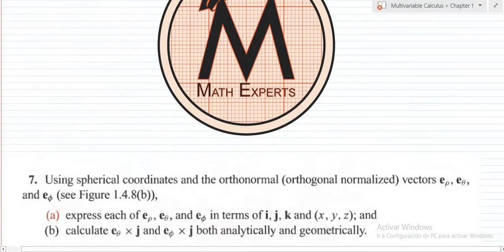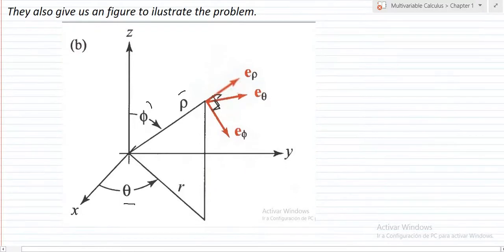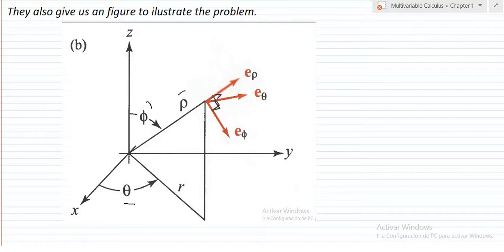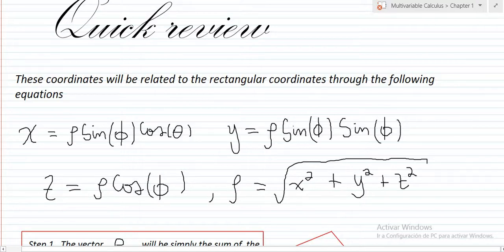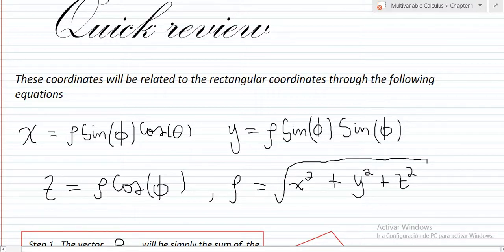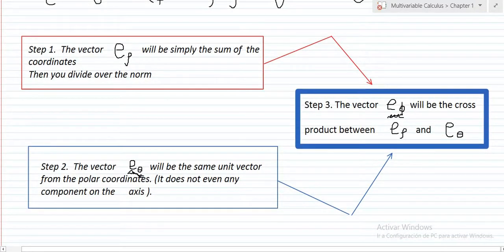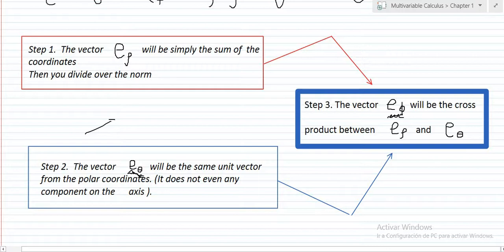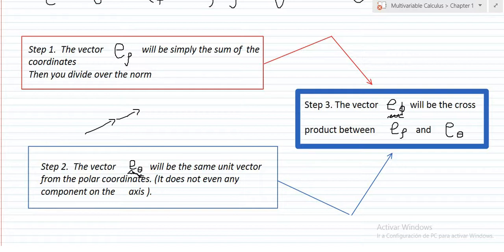Quick vector calculus review 1 - Unit vectors Spherical coordinates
Idea to get the unit vectors of the spherical coordinates.

Excecise taken from the book "Vector Calculus"  fith edition  by Jerrold E. Marsden  and Anthony J. Tromba.

Unit vectors spherical coordinates.

Excercise number 7  from   the chapter 1.

This is just the general idea, of how to solve the problem. You can fill the details yourself and if you have any question let us know through